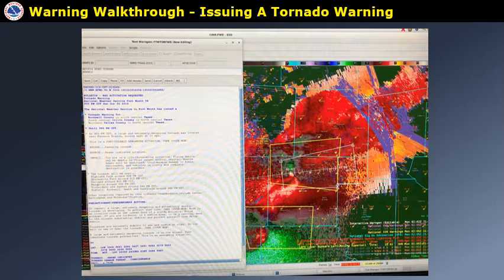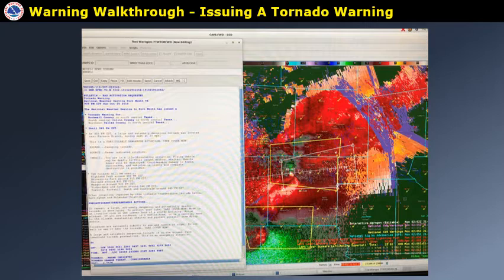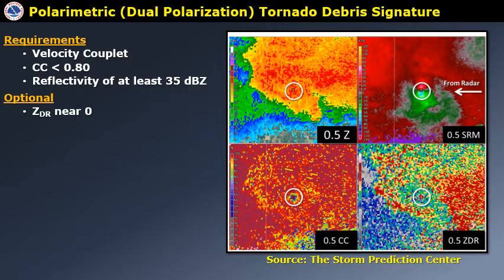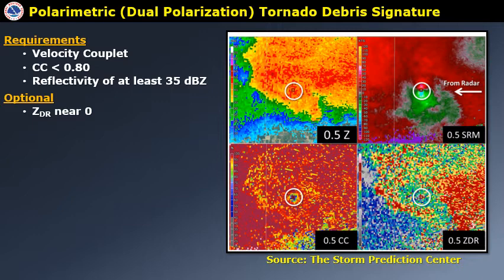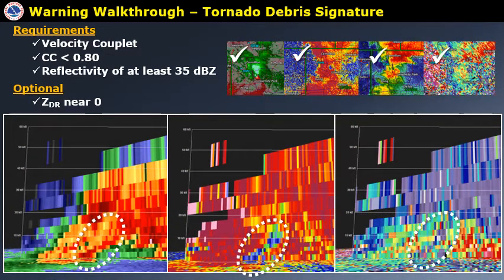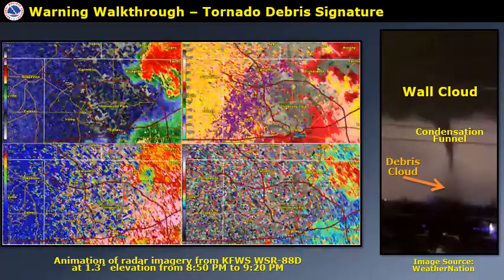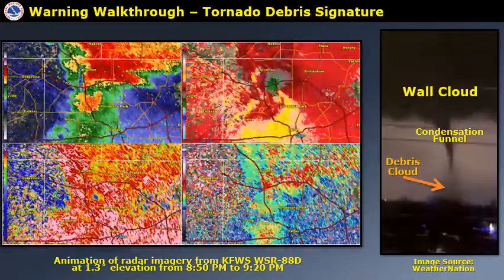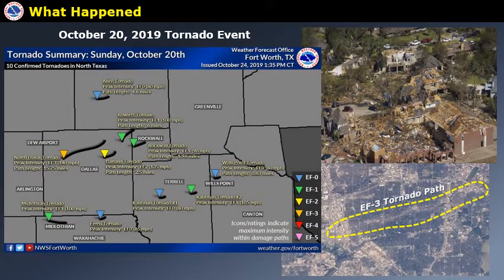Advanced SKYWARN 2021 Part 7